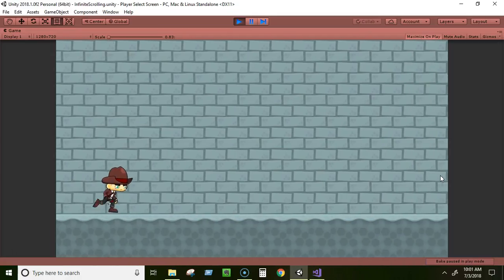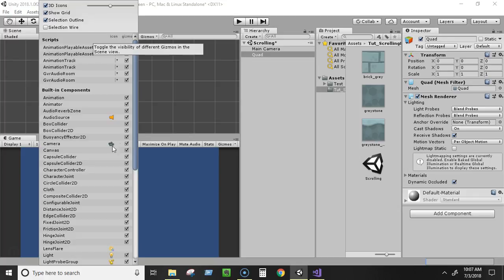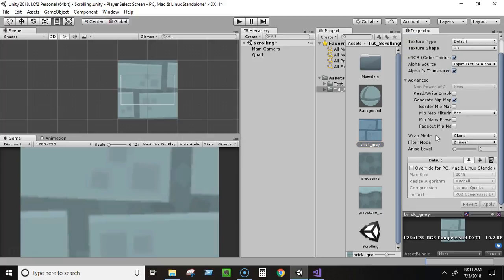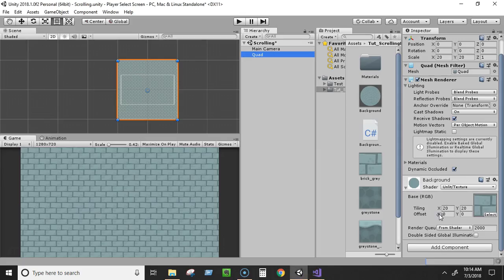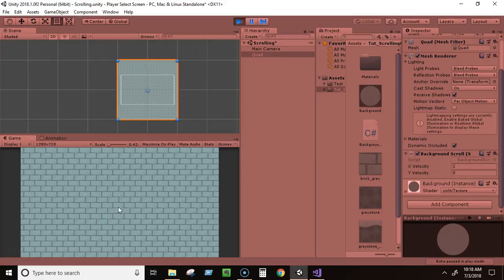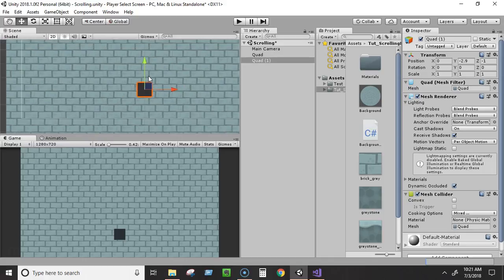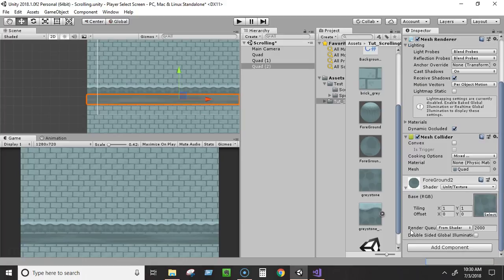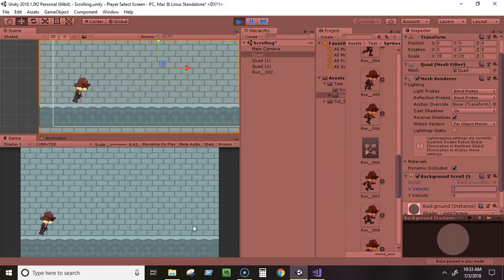Unity 2D Infinite Scrolling Background ( For Endless Runner Games )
1. Monetize Your Games With Video Ads
2. Blender 3D Modeling For Unity Games
3. Design Awesome 2D Game Art For Unity
4. Build 10 Android Games & Apps

You can Get The Art Assets Used in the Video

List of Best Android Game Development Books:

2. Android Game Development Tutorial
3. 2D Racing Game Tutorial
4. 2D Brick Breaker Game Tutorial

Video Description:

Unity 2D Infinite Scrolling Background & Parallax Effect for Endless Runner Games 2018 using Unity & C# .

Unity 2D Infinite Scrolling Background tutorial. In This video we're going to learn how to create a 2D infinite scrolling background in unity which you can also use to create parallax background scrolling effect. While building many 2D games in unity you need to create an infinite scrolling background which scrolls automatically, with this tutorial you can easily make an infinite scrolling background in unity to use in any kind of 2D games. There are many ways to create infinite scrolling backgrounds in unity but in this video we're going to create an infinite scrolling background in unity in the simplest and easiest way. We're going to use renderer.material.mainTextureOffset to create an infinite scrolling effect instead of physically moving the background.